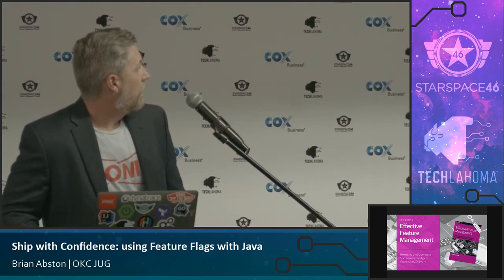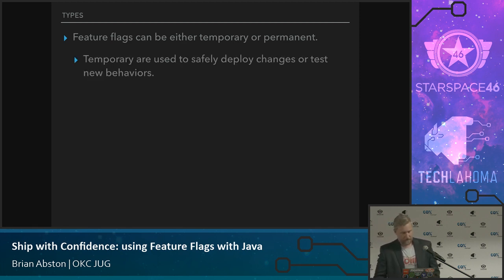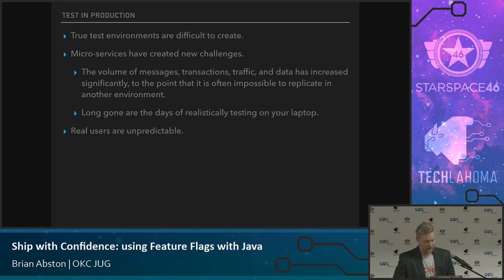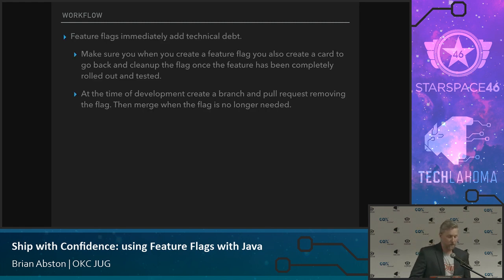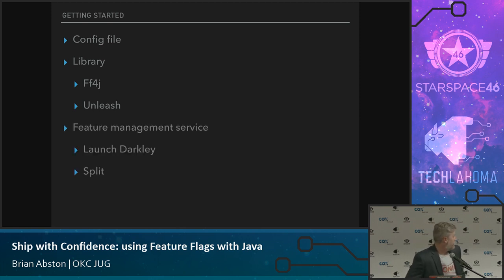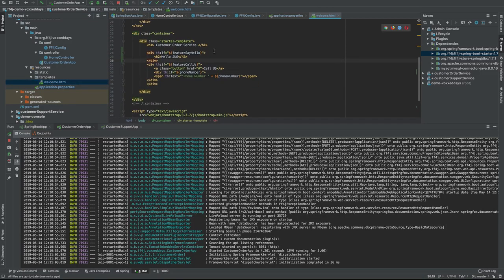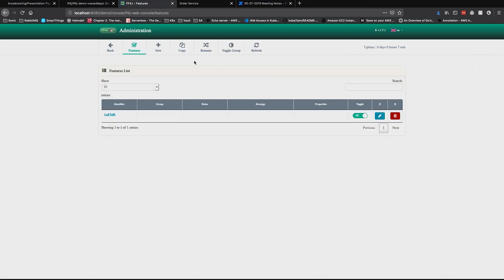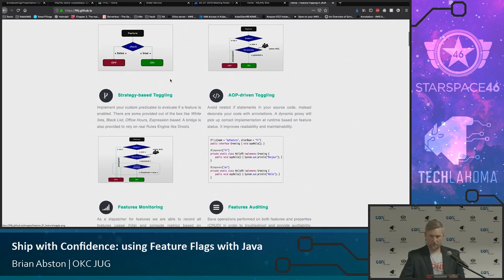Ship with Confidence: using Feature Flags with Java - Brian Abston: OKC JUG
Feature flags give a software organization the power to reduce risk, iterate quicker, and gain more control. Feature flags allow you to decouple feature roll-out from code deployment. This separation allows you unprecedented control of who sees what when, independent of release. In this presentation, we'll discuss the different feature flag options available and see how to get started using feature flags in Java.

About Brian Abston:
Brian is a senior software developer born and raised in Oklahoma. His career has spanned across several industries including biometrics, law enforcement, finance, power, and quick service restaurants. Currently he is working as a cloud platform architect for Sonic Drive In.